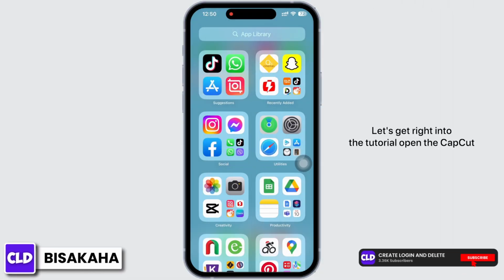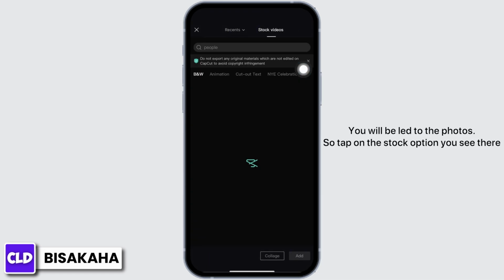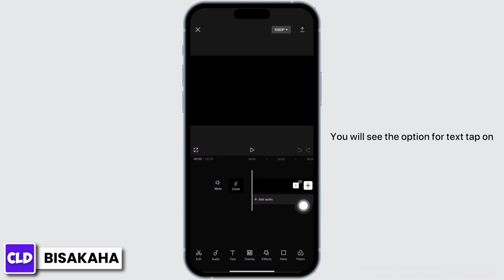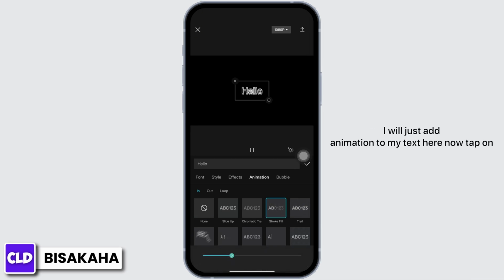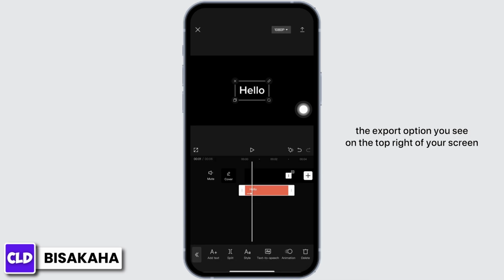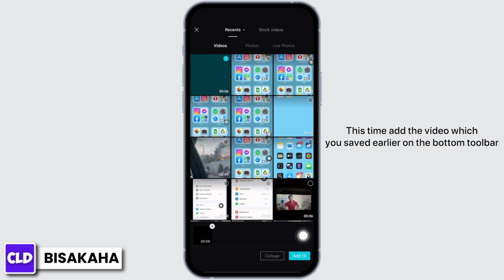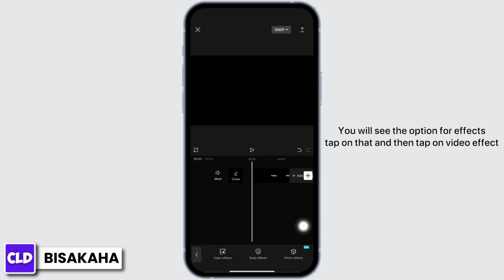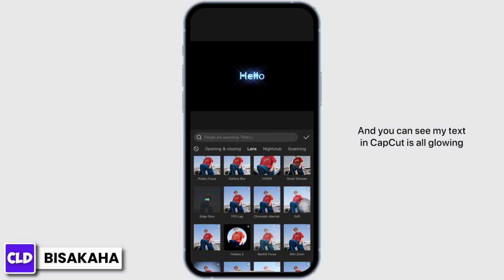How To Get Glowing Text Effect In CapCut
In this tutorial, we'll provide you with a step-by-step guide on how to achieve the glowing text effect in CapCut, along with some creative tips and tricks to make your text stand out in your videos.

👋 Welcome to Create Login And Delete! In this video, we'll show you how to create a stunning glowing text effect using CapCut, a popular video editing app. If you're a CapCut user looking to add a touch of magic to your videos with eye-catching glowing text, then this tutorial is perfect for you.

Tips for Creating a Glowing Text Effect in CapCut
🔗 If you have any questions or need assistance with creating a glowing text effect using CapCut, feel free to leave a comment below, and we'll do our best to assist you.

🎥 Timestamps:

0:00 - Introduction
0:05 - How to Get a Glowing Text Effect in CapCut
0:10 - Steps to Get a Glowing Text Effect in CapCut